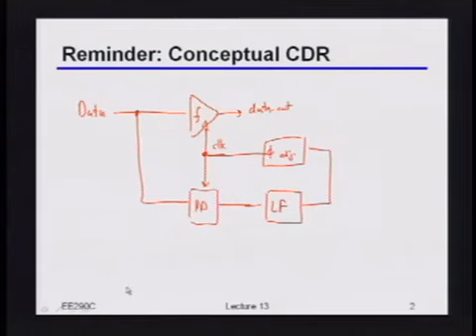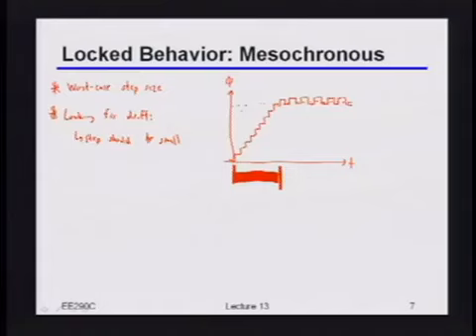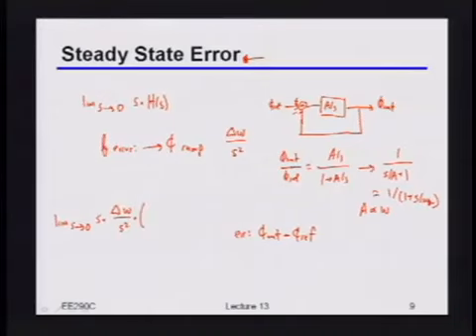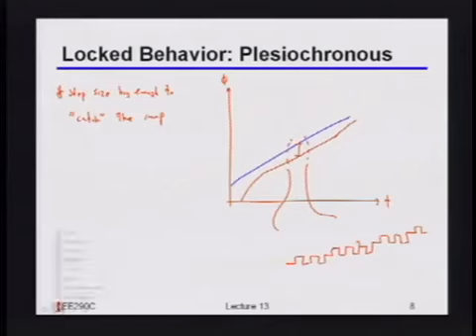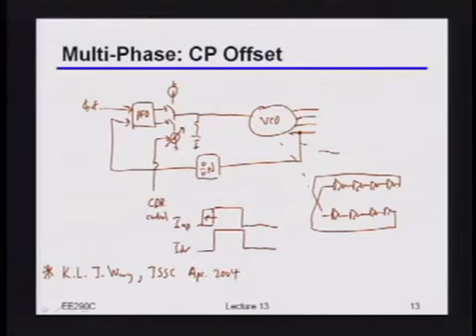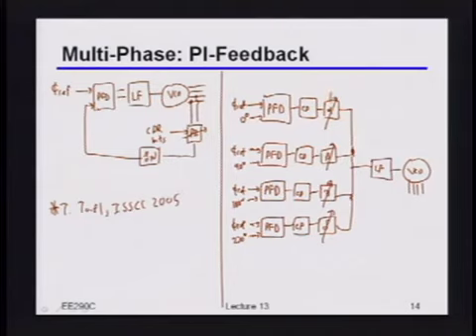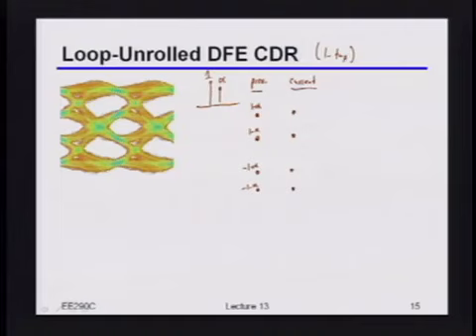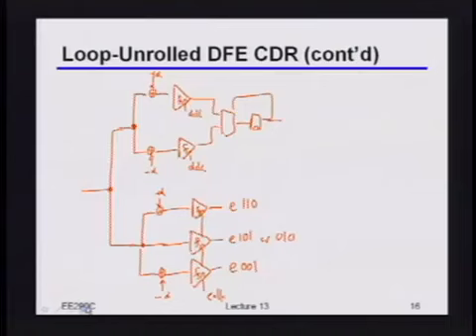EE290C Lec20 - Timing: CDR Design (cont.)